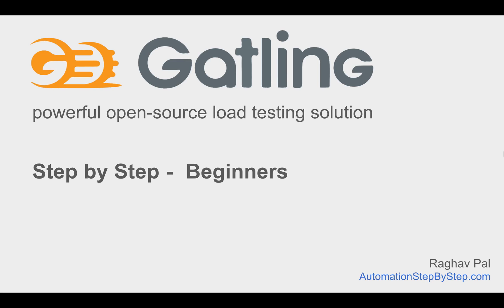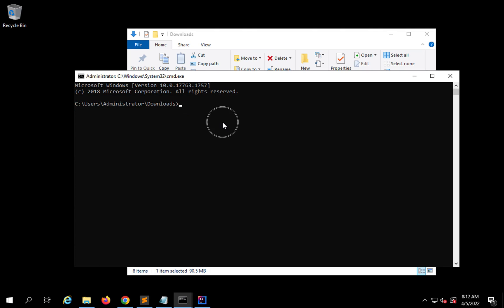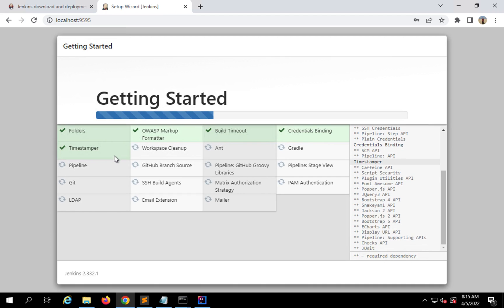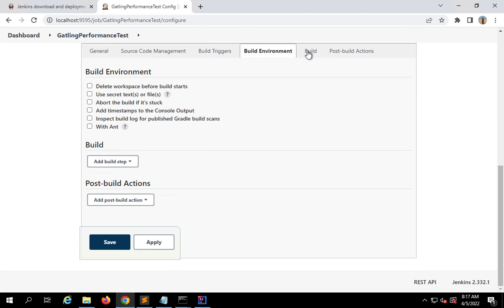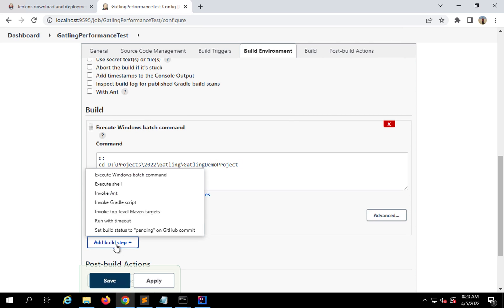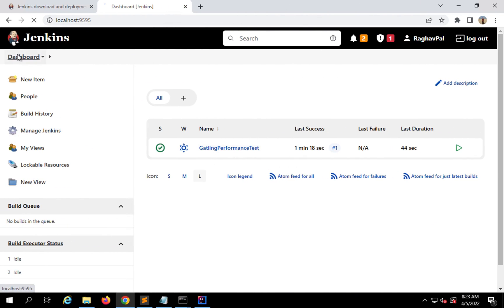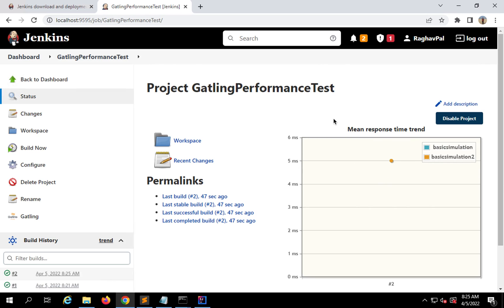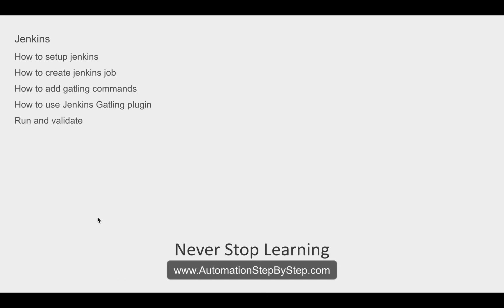Gatling Beginner Tutorial 11 | Run Gatling tests from Jenkins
00:00  Introduction
00:54  Step 1 - Download and Setup Jenkins
07:32  Step 2 - Create a new Jenkins Job
08:39  Step 3 - Add commands to run Gatling Tests in Build section
13:29  Step 4 - Add Jenkins Gatling plugin
15:22  Step 5 - Run and validate

Summary:
How to setup jenkins
How to create jenkins job
How to add gatling commands
How to use Jenkins Gatling plugin
Run and validate

Raghav